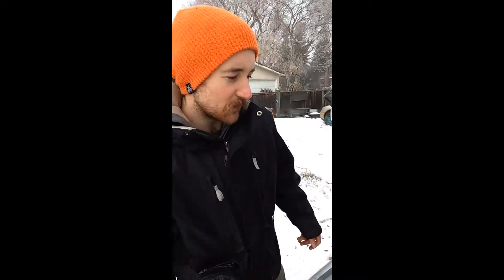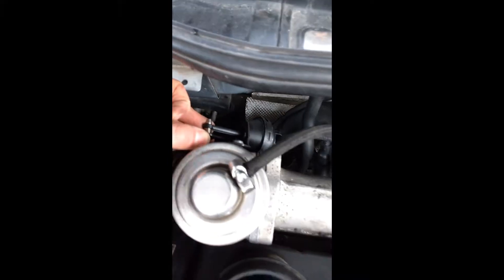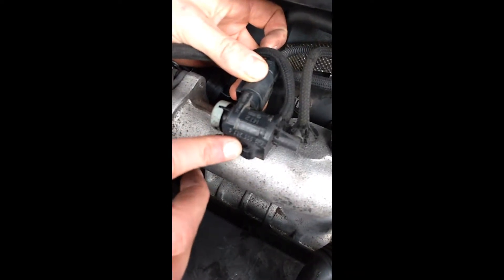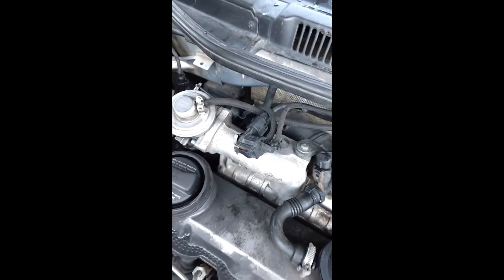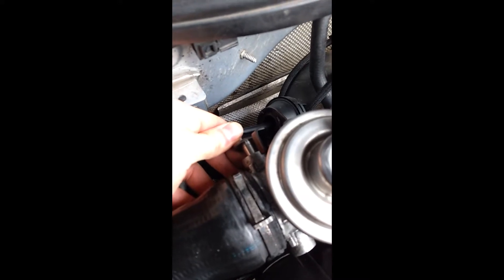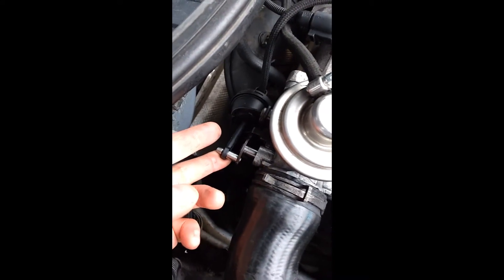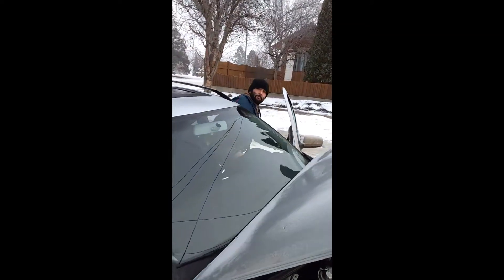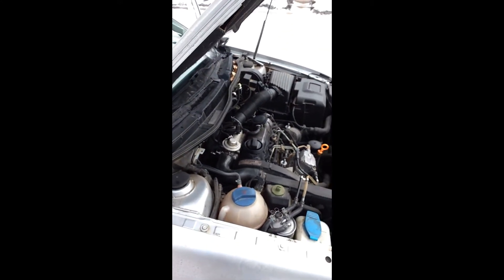How to Fix A Crappy Mk4 VW TDI's Rough Acceleration / Limp Mode (Bad Anti-Shudder Valve N239)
VW Dealership or mechanic told you that your turbo was blown and you need to pay a lot of money to fix it? STOP! READ THIS!

Many no boost problems are simple and very cheap fixes on these TDI's, and are mis-diagnosed as broken turbos or clogged intakes (I'M LOOKING AT YOU VW DEALERSHIPS).
Check these easy things first before throwing a bunch of money away and not actually fixing the problem (unless your turbo is actually blown, but either way you won't know until you open it up and should check these things first anyways)

This is an example of a failing Anti Shudder Valve Solenoid (also called ASV N239 solenoid) on a Mk4 Jetta Wagon TDI (with ALH Engine). LOOKS LIKE THIS
   This was a tricky problem that looked and sounded like many other possible issues, as the solenoid had not completely gotten stuck yet. These solenoid valves can be cleaned out using (plastic safe) electronics cleaner, or disassembled completely to clean and then test by applying voltage to the terminals. New ones are not expensive, but why replace a part that's just dirty and not really broken? And on the plus side if you know what to look for you might be able to fix this on the side of the road in a pinch.

   There are a few more similar solenoid valves in the same area that can fail and cause similar issues and limp mode:
- the N18 EGR (Exhaust Gas Recirculation) solenoid valve regulates vacuum pressure to the attached EGR valve, essentially allowing more or less exhaust gases to be directed back into the engines intake for secondary combustion
- the N75 Boost Pressure Frequency Valve / VNT Actuator Solenoid Valve regulates vacuum pressure to the VNT Actuator, which adjusts the vanes inside the turbo (VNT = Variable Nozzle Turbo, also known as a Variable Geometry Turbo). LOOKS LIKE THIS

(HOT TIP: You can swap the N18 and N75 solenoid valves interchangeably to see if one of them is your problem)

The VW Golf in the background with blue wheels also had limp mode around the same time, but that was caused by a rusted and stuck VNT Actuator. Maybe VW should have done something to protect these parts from all the exhaust heat they're exposed to in the first place!!!